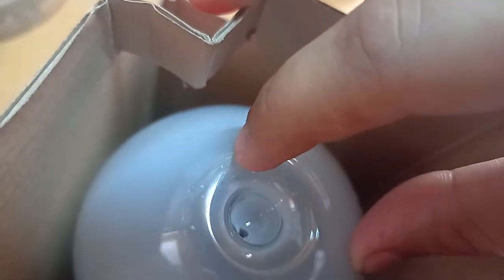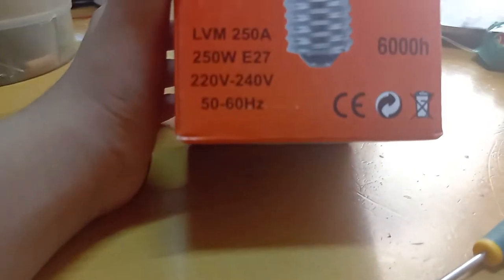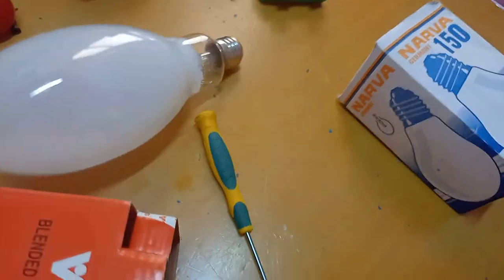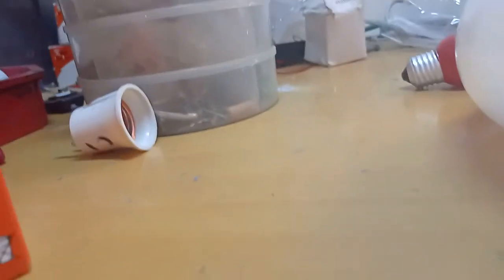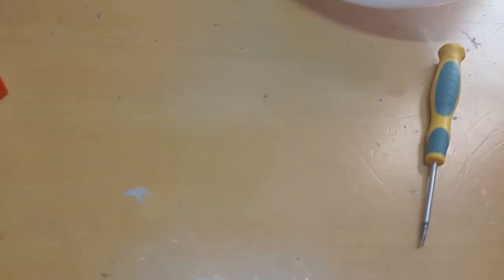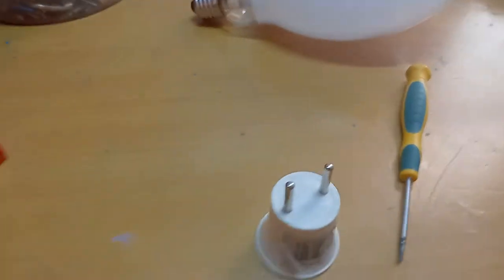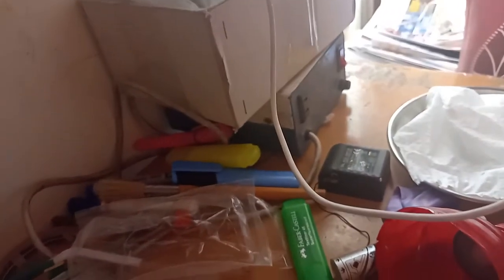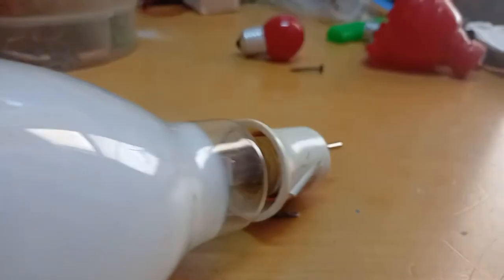Mercury lamp test big lamp test